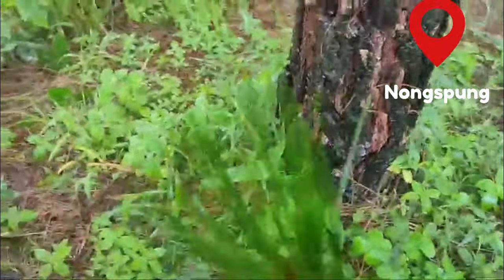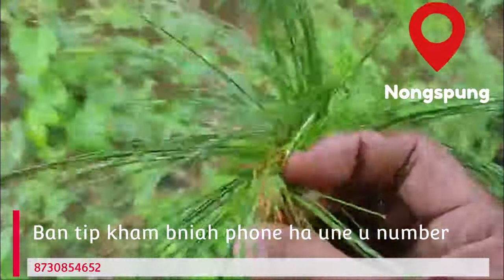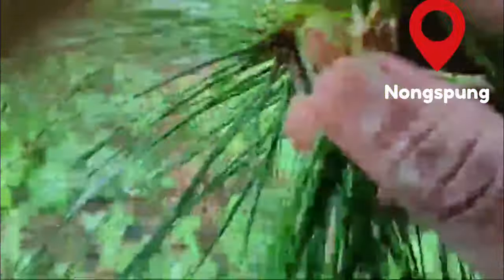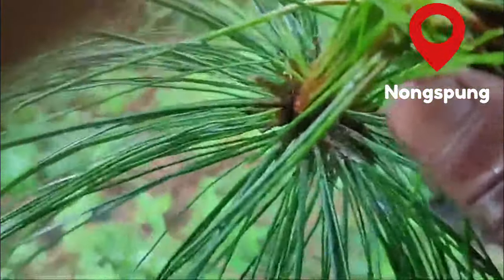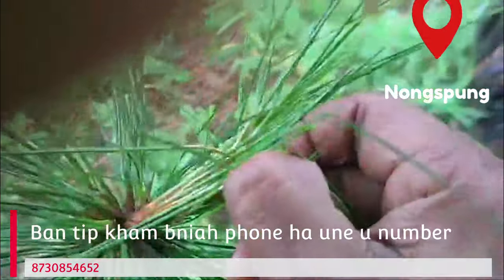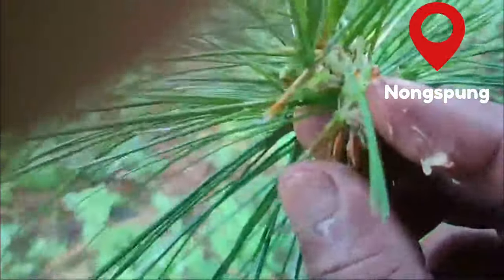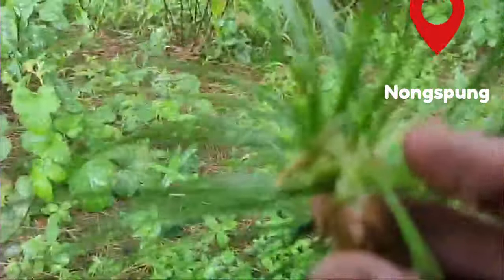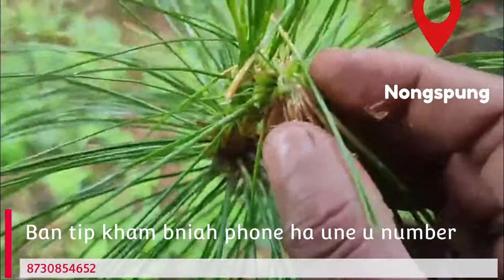Ki khynlung khamtam ki ju jyrhoh sngap bha ia kane sa shna hi u dawai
education video